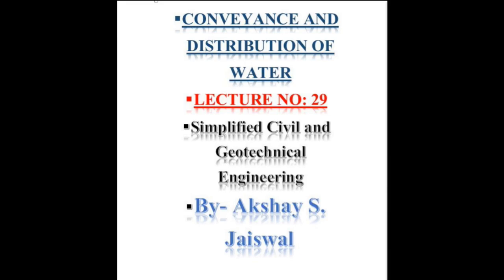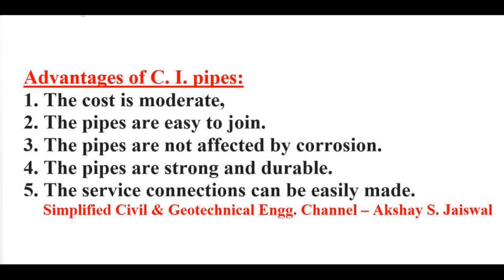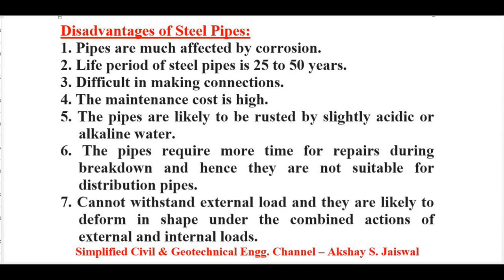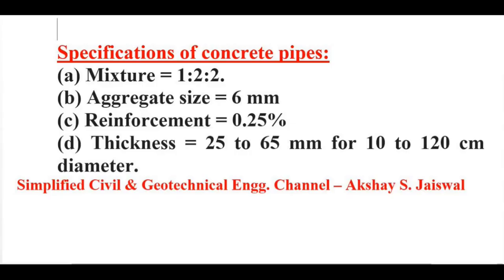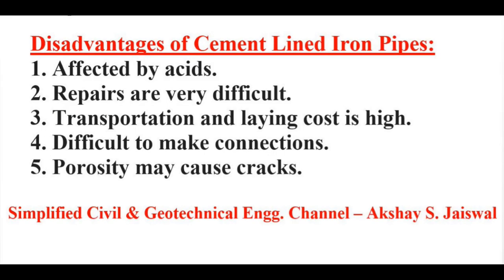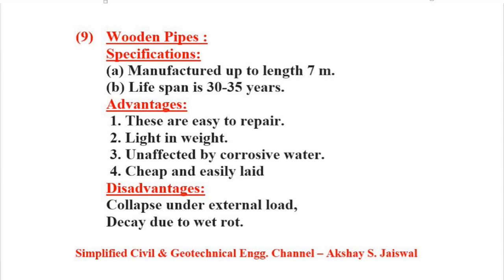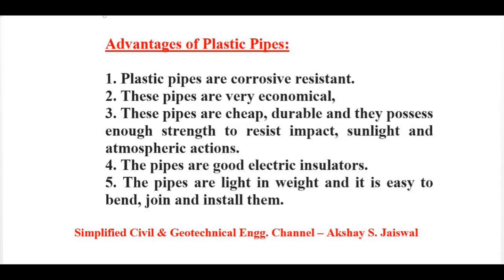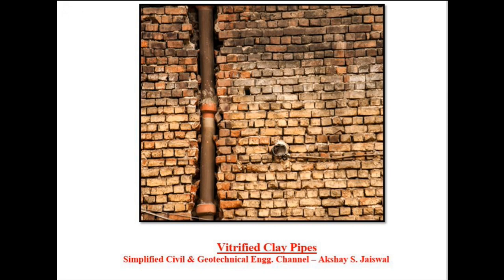TYPES OF PIPES USED FOR CONVEYANCE | VALVES | Environmental Engg | Public Health Engg.